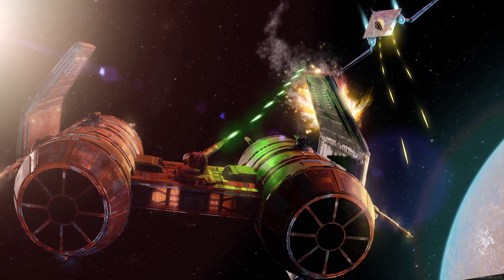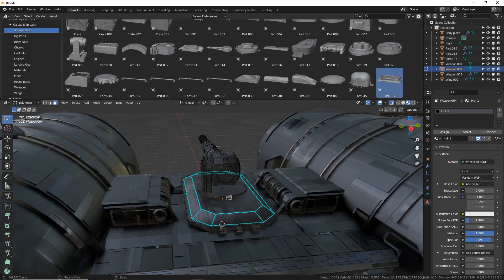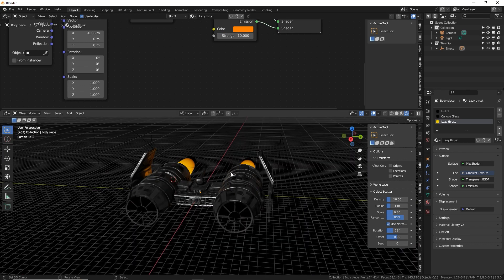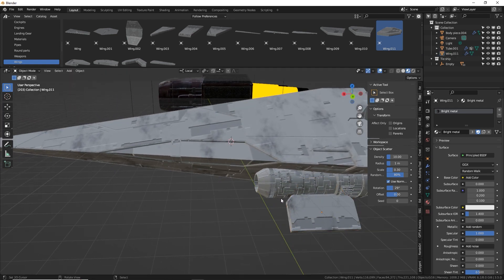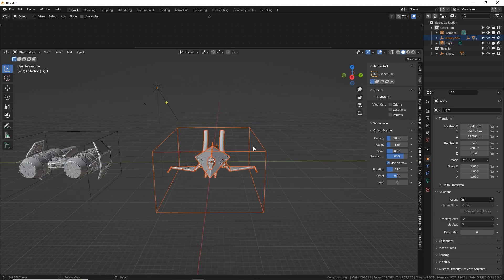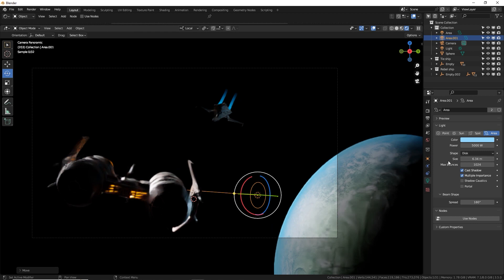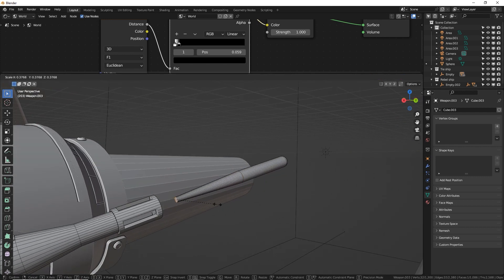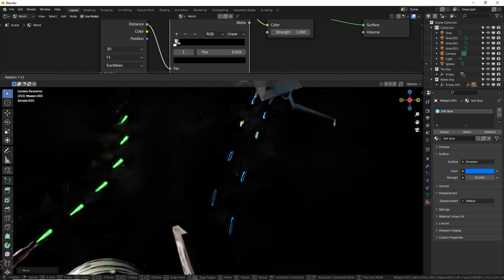Star Wars space battle Part1: Kitbash and rendering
In this video I show you how I made this Star Wars inspired scene from kitbashing, material tweaking, planet creation, lighting, and camera settings. Part 2 will cover the post processing techniques I used to bring my render to life.